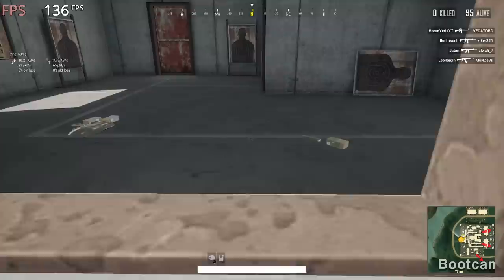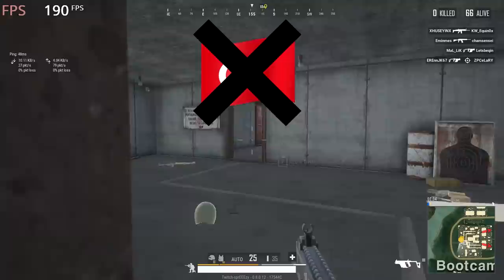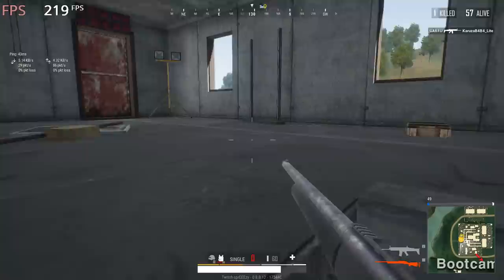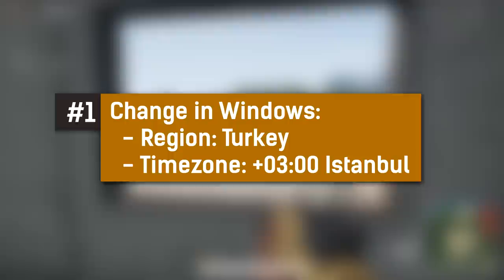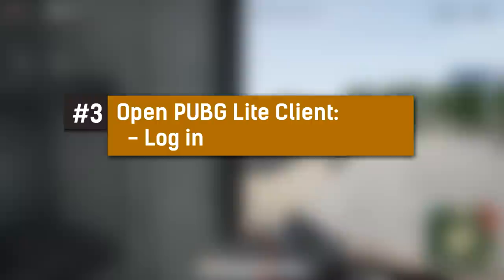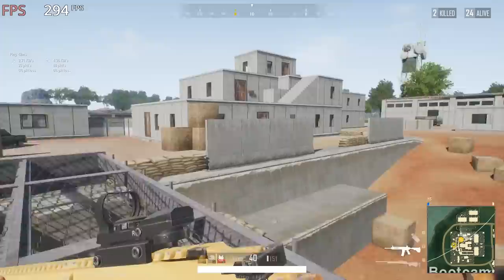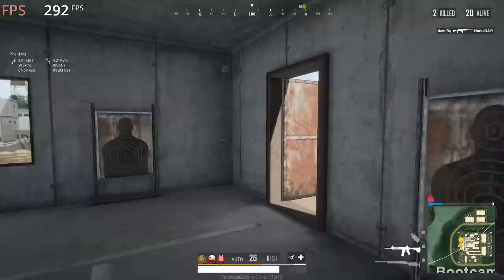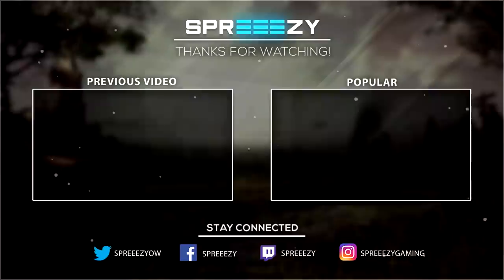PUBG Lite EU & NA Low Ping VPN Guide | Fake Turkish Servers [May 2019]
Quick tutorial on using VPN to play PUBG Lite on European servers, which was made possible by an interesting discovery regarding Turkish servers. Even NA players can still play, since they won't get very high ping when playing on German or Dutch servers. You can also do the same thing with Thailand and Singapore servers, but you don't necessarily have to follow all of these steps for those.

★ Info
Croatian variety streamer, started streaming full-time late 2017. The stream is (mostly) family friendly. Gaming background

Monday: 15:00 [LIVE]
Tuesday: 15:00 [LIVE]
Wednesday: 15:00 [LIVE]
Thursday: 15:00 [LIVE]
Friday: 15:00 [LIVE]
Saturday: - [Chance of stream]
Sunday: - [Day off]

Times are CET (Central European Time, UTC+1). Will try to stick to the schedule as much as possible. Starting times may vary +- 1h